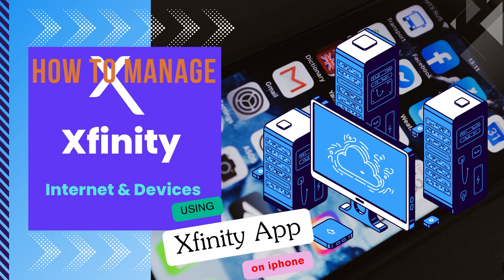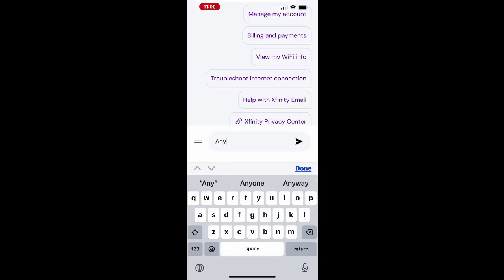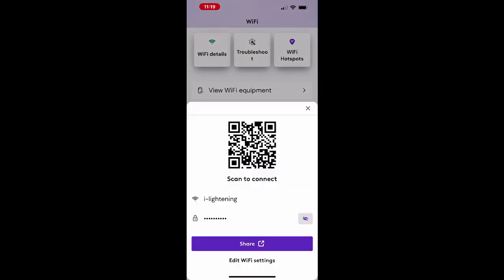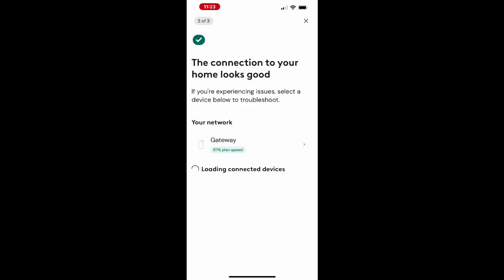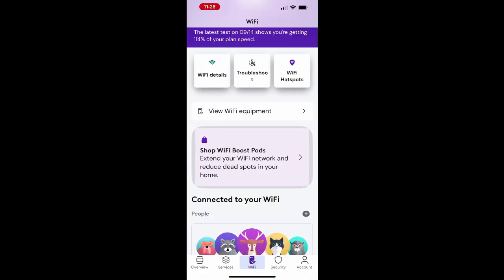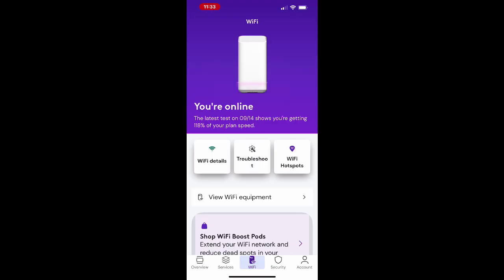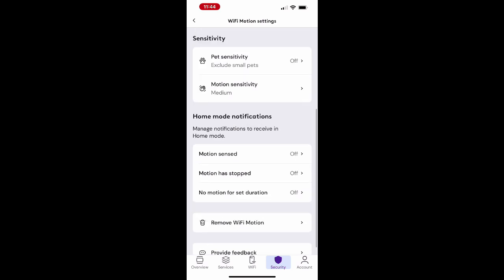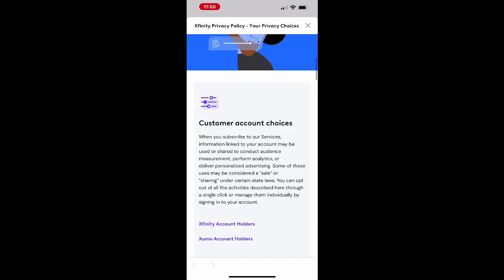How to Manage your Xfinity internet and devices using Xfinity App on iPhone?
If you're an Xfinity internet user, you can easily manage your internet service, account, WiFi settings, home security, connected devices, and more using the Xfinity app on your iPhone or Android device. In this video, we’ll walk you through how to manage everything directly from your mobile using the Xfinity app. If you haven’t downloaded the app yet, you can find it on the App Store or Google Play. Let’s dive in and explore the key features you can control with just a few taps!

0:00  Intro
0:15  Use Xfinity AI Assistant
2:23  Improve WiFi Network Performance
2:43  Shop  WiFi Boost Pods
3:30  Troubleshoot Internet Performance
4:45  Find Xfinity Hotspots
5:50 Family Access and Security Settings
6:39 Activate Internet Equipment
7:13 Setup In-home WiFi Motion
8:40 Manage Xfinity Account
9:14 Access Xfinity Rewards

xfinity home security, xfinity family home security, access xfinity router settings, xfinity wifi extender, xfinity internet speed test, xfinity parental controls

What is the Xfinity assistant?  0:15

How do I log into Xfinity on my iPhone?
Open the Xfinity app on your iPhone. On the Overview tab, you’ll find a list of key features available within the app. To access and manage your Xfinity services, tap the 'Services' icon at the bottom of the screen. Here, you can review and control all your Xfinity services directly from the app.

How do I check my data usage on Xfinity?
To check your data usage, tap 'Data Usage' and view a summary of your usage over the last 12 months.

How do I manage my Xfinity WiFi devices?
How do I access my Xfinity WiFi settings?
How can I manage devices connected to my WiFi?
How do I log into my Xfinity WiFi?
What is my Xfinity login credentials?
For WiFi management, tap 'Manage WiFi and Devices.' This section allows you to access your WiFi details, troubleshoot connectivity issues, and even locate Xfinity WiFi hotspots near your current location.

How do I find my Xfinity WiFi name and password?
How do I change my Wi-Fi login credentials?
How to view and change your WiFi network name and password?
You can ask the Xfinity Assistant to provide your WiFi login credentials or help you manage your WiFi settings. You’ll also find step-by-step instructions to change your WiFi username and password or view devices currently connected to your network.

How do I view my Xfinity WiFi password?
Under the WiFi section, tap 'WiFi Details' to view your network credentials. You'll also see a barcode that you can share with guests to easily connect them to your WiFi. Tap the 'Show' icon to reveal your WiFi password.

To troubleshoot internet connectivity or slowness issues, tap 'Troubleshoot.' Here, you can test your entire home network or restart your modem/gateway. When you test the network, the app checks for any local outages and the speed to your gateway.

Another useful feature in the app is the ability to search for nearby Xfinity hotspots.

Under WiFi, Tap on Wifi Hotspots. Tap Find Hotspots. You can also enable it to connect to the secured Wifi Hotspots automatically.

Another cool feature available on the Xfinity app is the family settings. You can add kids or family members to the family settings. Through this you can control how much time the spend online ad add protection with family safe browsing.

To restart your gateway, Tap on troubleshoot under “WiFi”. Tap “Restart Gateway”. It will take a few minutes to complete the restart and show that the gateway is online.

From the Overview tab, you can easily view your latest bill, activate new internet equipment, monitor data usage, and locate hotspots. You can also set up auto-connect to an available hotspot and enhance account security with two-factor authentication.

Under the security section, you'll find the option to detect motion using WiFi signals, which can be set up at no extra cost. Tap "Check out WiFi motion" and then "Get started" on the next screen.

Go to account Tab,  to manage your Xfinity account. Here, you can view recent bill, change email, password or phone number, enable or disable 2 factor authentication, view plan details or data usage.

Tap on “View and Manage Rewards” to check your current eligible Xfinity rewards and use them. Xfinity offers rewards in various categories like entertainment, sports, merchandise, and more. Check the rewards frequently to take advantage of the discounts and deals offered by Xfinity.

In the account section you can also review the privacy policy and your privacy choices in detail.

Don't miss out on exciting content, discussions, and updates!